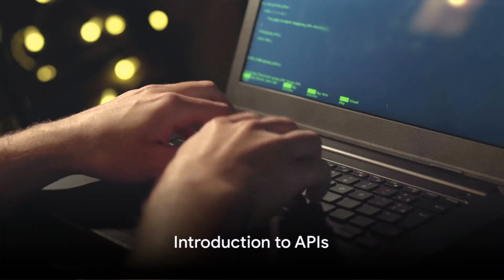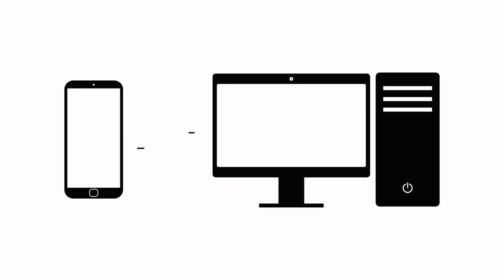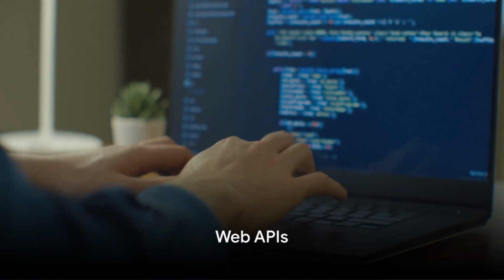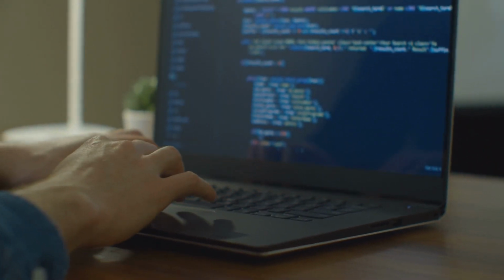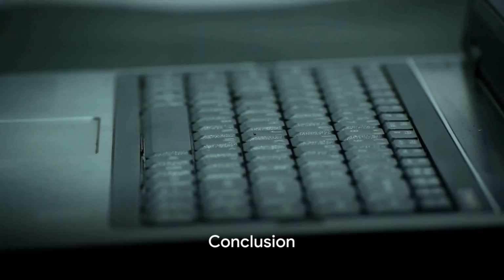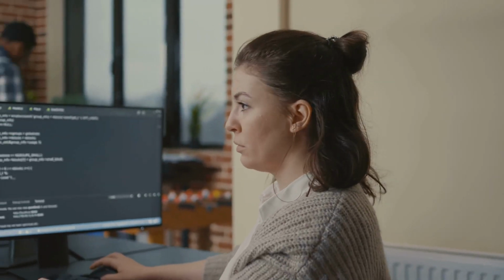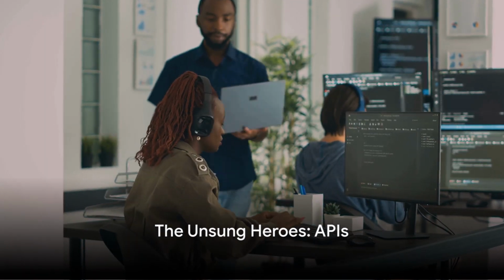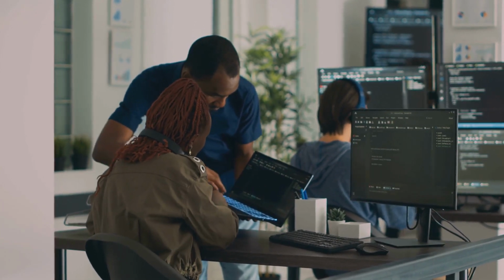APIs Uncovered A Comprehensive Overview (Part-1)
Overview of API's.  Different types of API's. Brief about API's.  API.  AIML Integrated Data Solutions Comprehensive guide on API's.